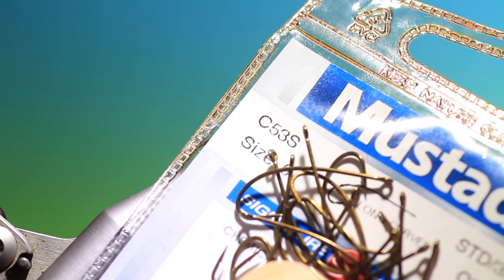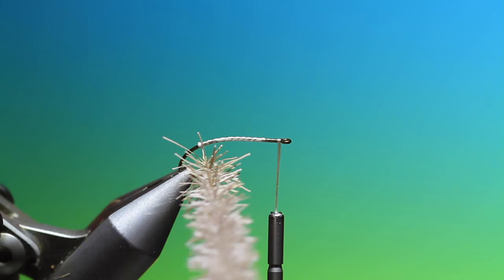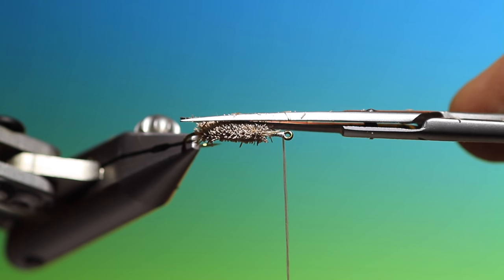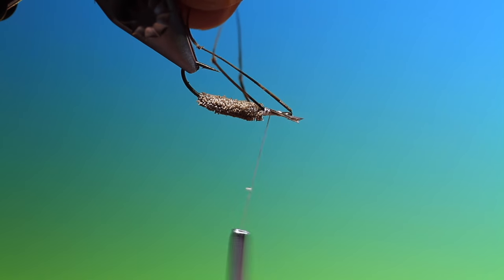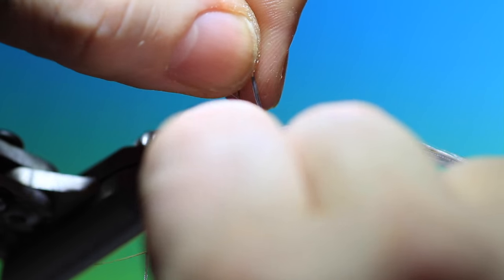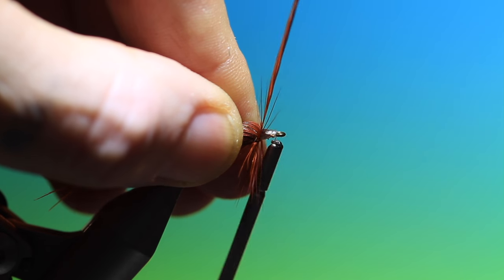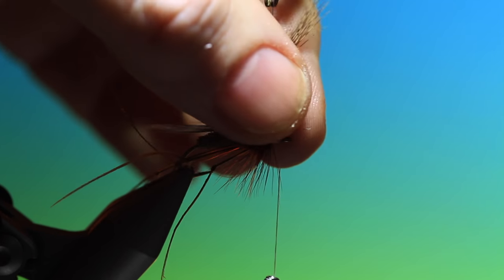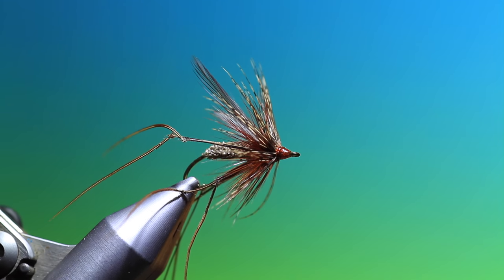Tying the Deer Hair Daddy with Barry Ord Clarke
This deer hair technique shows you how to make easy elongated bodies with deer hair perfect for crane flies, hoppers and stone flies.